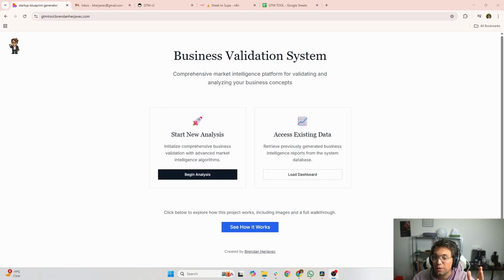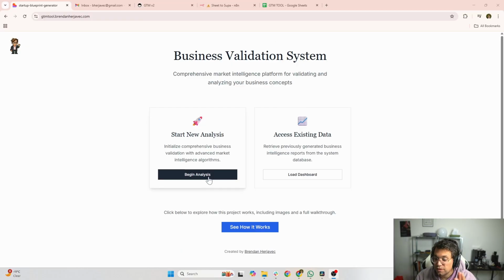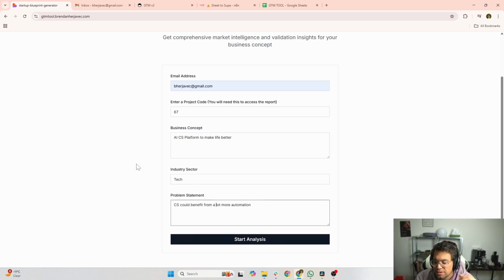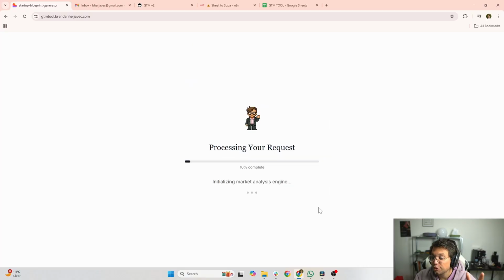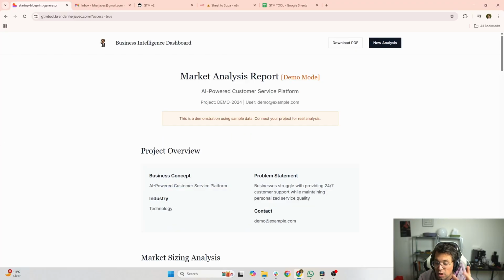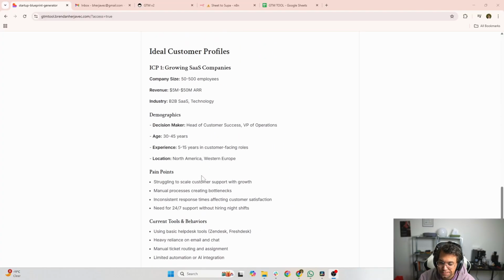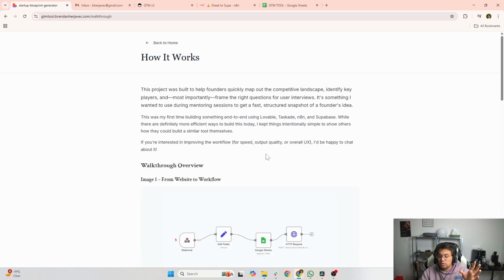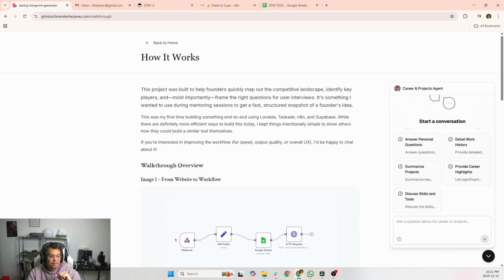How I Started Vibe Coding: My Very First Tool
This video is a look back at the very first vibe coding tool I built.

It’s basic by design—but it’s where everything started. Since then, I’ve built far more complex tools, workflows, and experiments using AI, no-code, and automation.

I’m sharing this as context for what’s coming next:
→ more advanced builds
→ real startup problems
→ practical AI tools

This is the beginning.